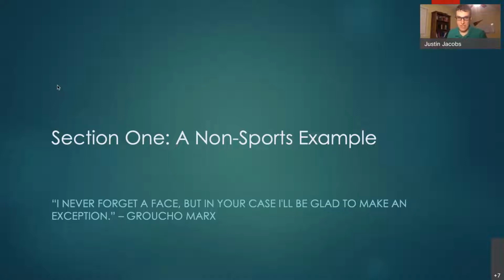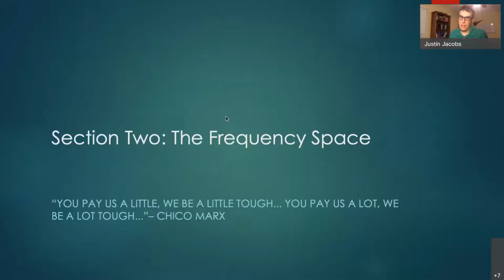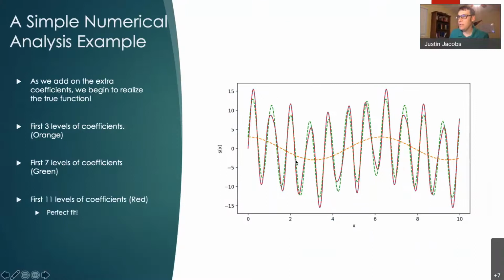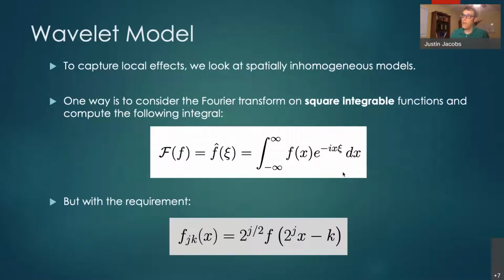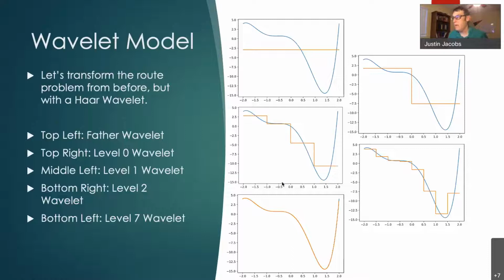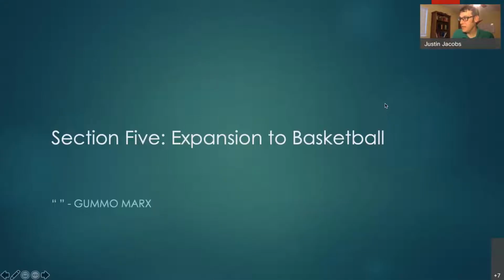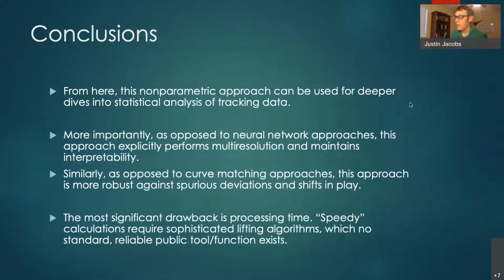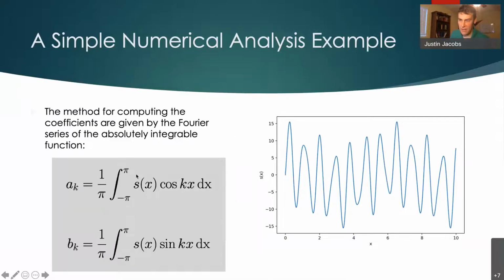Keynote Presentation 2: Justin Jacobs [2021 UConn Sports Analytics Symposium]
Justin Jacobs, Principal Research Statistician, Sandia National Laboratories
A Square-Integrable Methodology into Play Registration for NBA Tracking Data

Abstract: As tracking data has been introduced to teams over the previous decade, a grand challenge has been how to perform classification of basketball actions. Myriads of methodologies such as curve classification, latent feature clustering using machine learning algorithms such as neural networks, and even long-short-term-memory classification models have been used. While each new methodology has their own merits, ultimately they require square integrability of the underlying geodesics of which curves are measured. In this session, we discuss some ways to transform tracking into a square-integrable basis first from a Karhunen-Loeve representation such as the Fourier Series decomposing a radio signal and into a wavelet-based methodology that incorporates position and heteroscedasiticy across various play-types. This research was initially performed for an Eastern Conference team in 2014, published through CMI in 2015 and presented at Math Fest in June 2015.

Justin Jacobs is a Ph.D. Principal Research Statistician for Sandia National Laboratories and a Remote Researcher for the National Basketball Association. He graduated from the University of Maryland, Baltimore County with a Ph.D. in Statistics prior to working as faculty at Coppin State University and within the Department of Defense. During his tenure at the Department of Defense and National Laboratories, Justin worked on various projects fusing statistical analysis, data science, and intel analysis in helping solve some of the nation’s most challenging problems; ultimately earning his Agency’s first ever Presidential Early Career Award in Science and Engineering (PECASE), a CAREER Award, and an ODNI Medallion Award. Aside from his work in National Security, Justin has also served either as a consultant, a remote researcher, and a full time researcher for multiple NBA teams since 2013; most recently the Houston Rockets from 2018 through 2020.

Chair: Robert Huggins, Assistant Research Professor of Kinesiology, University of Connecticut

About UCSAS:
While there are many well established sports analytics conferences, they are often not accessible to students due to technical level, cost, or space limitations. UConn, recognized nationally for its teams in sports such as basketball, baseball, and hockey, among others, hosts the UConn Sports Analytics Symposium (UCSAS), which will focus specifically on undergraduate and graduate students who are interested in sports analytics. UCSAS, organized by the Statistical Data Science Lab at UConn, aims to: